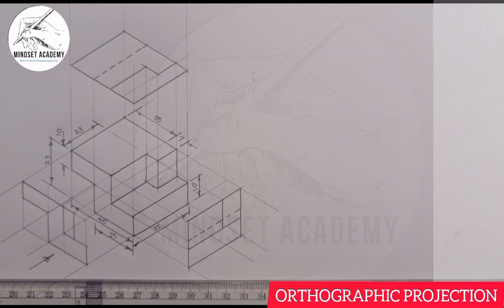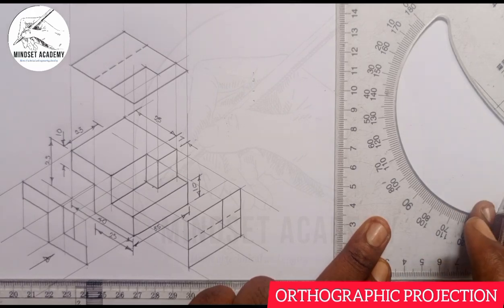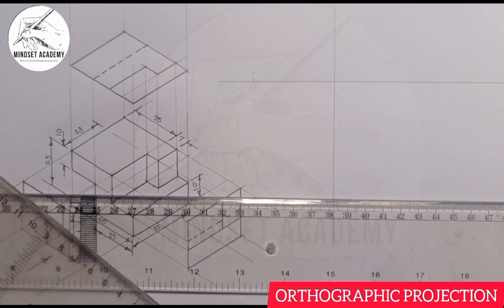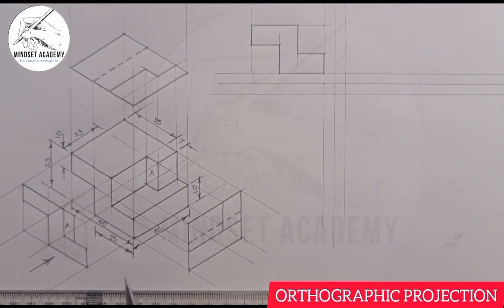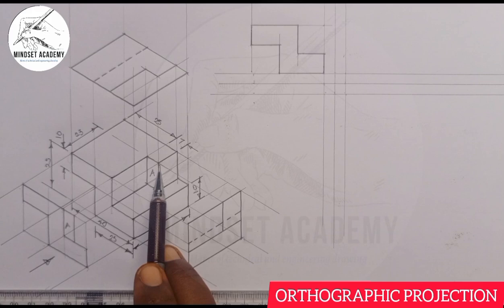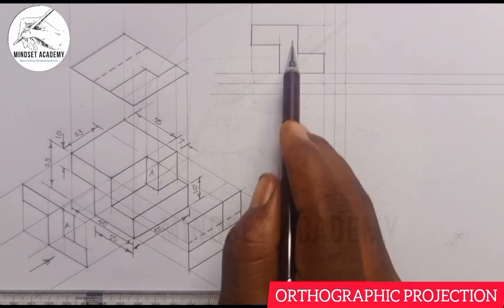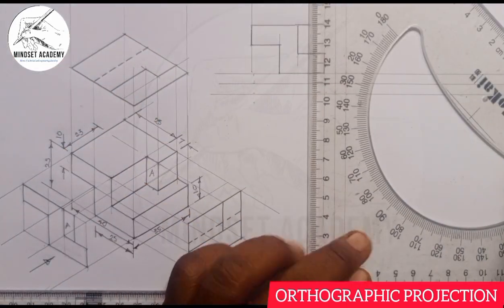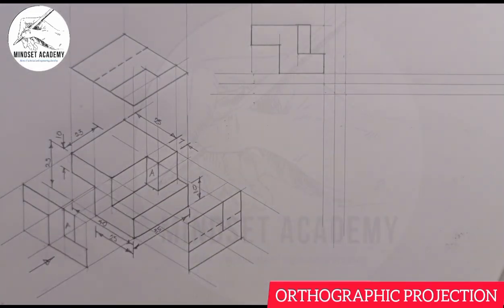HOW TO TRANSFORM ISOMETRIC TO ORTHOGRAPHIC PROJECTION IN TECHNICAL DRAWING AND ENGINEERING GRAPHICS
learn orthographic projection